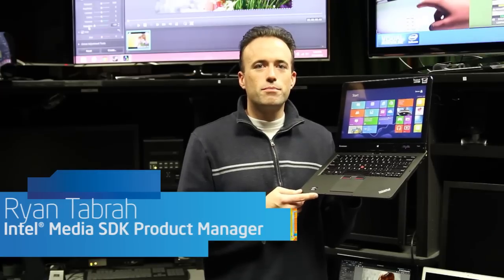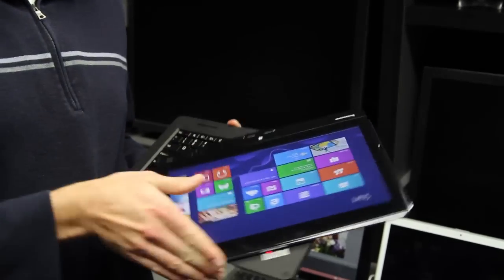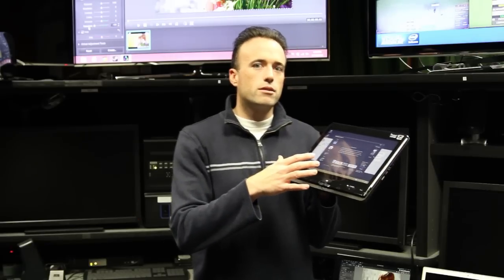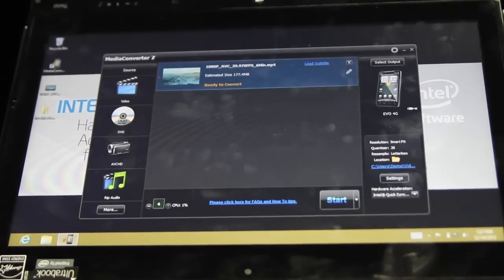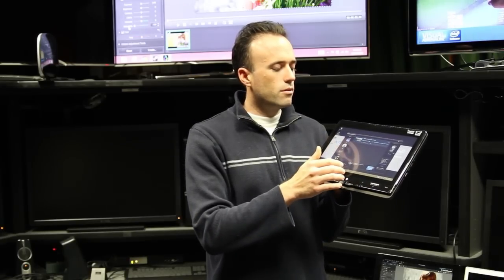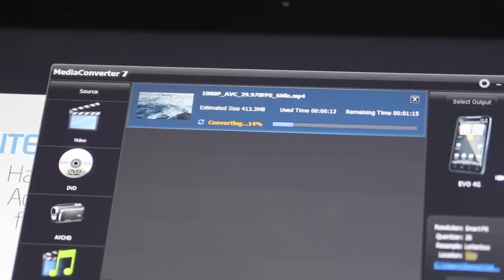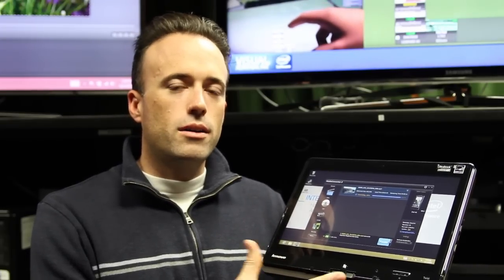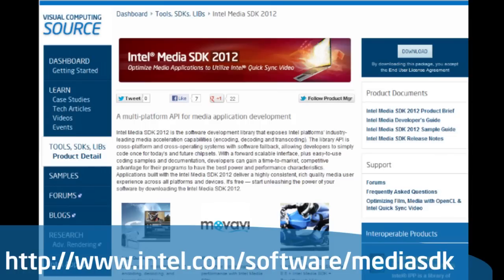Intel® Media SDK 2013 Convertible Ultrabook Demo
Check out the brand new features available with Intel's Media SDK 2013. The media SDK gives software developers access to hardware acceleration for video, ensuring that users have the richest possible experience with media.